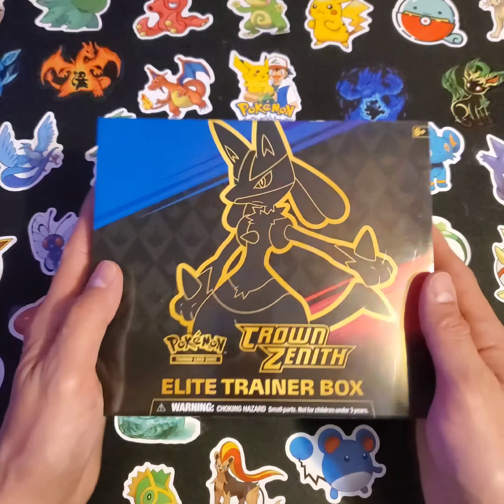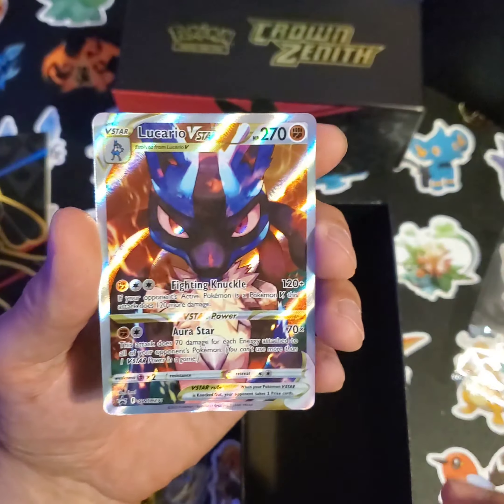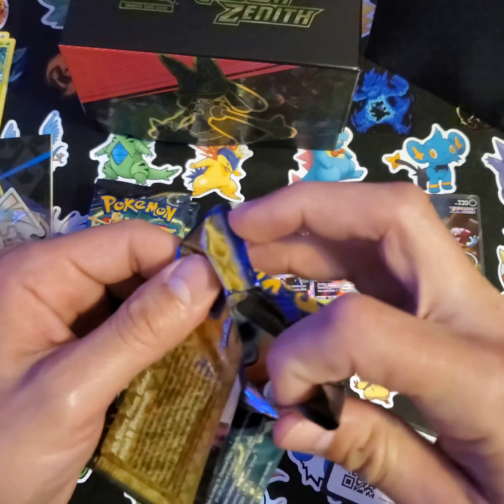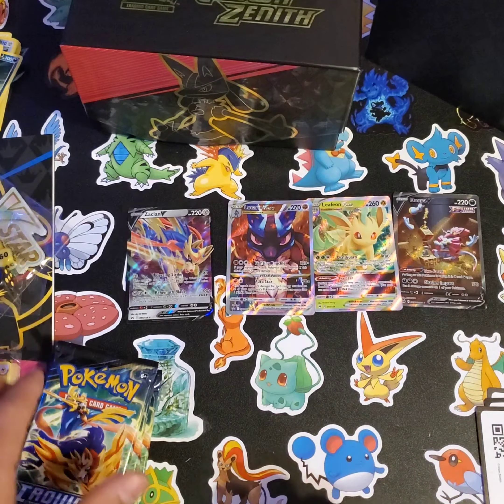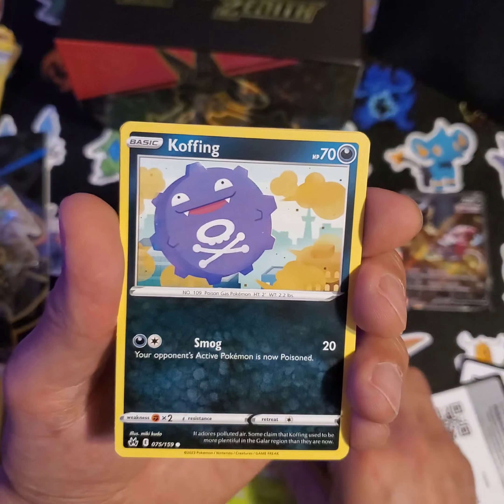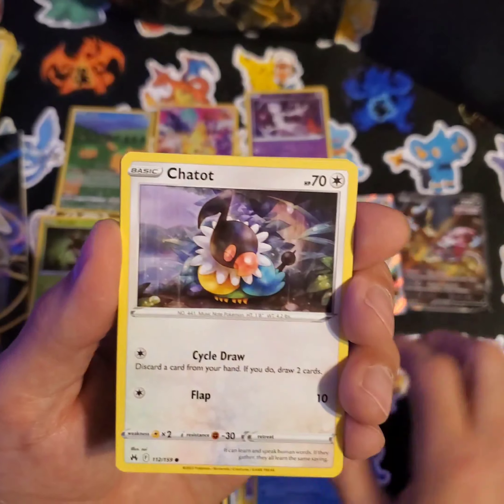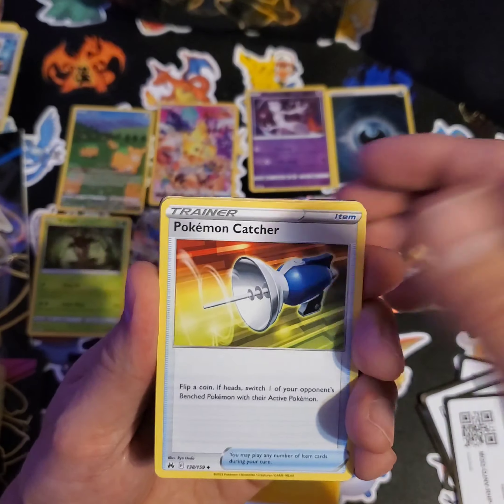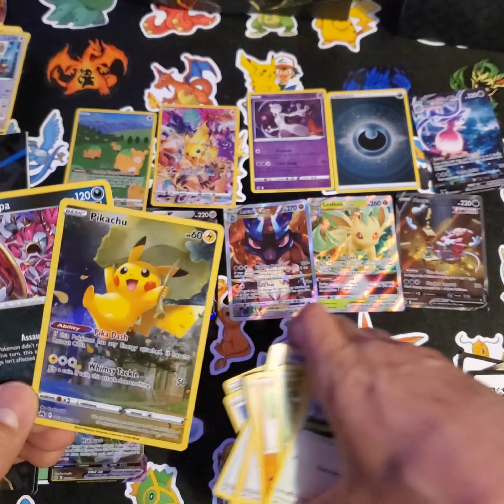Pokémon Crown Zenith ETB Opening! Part 1